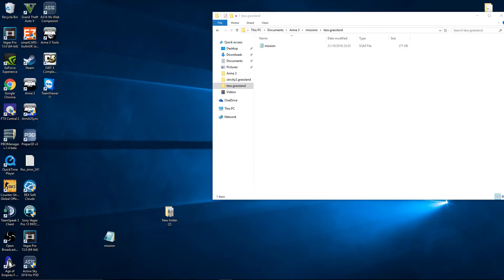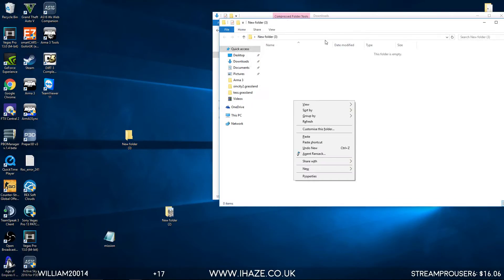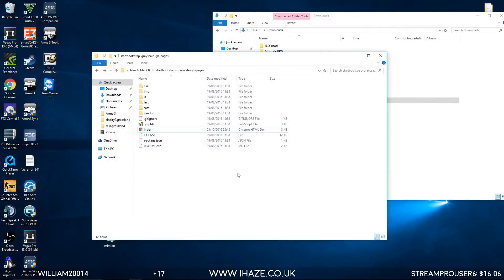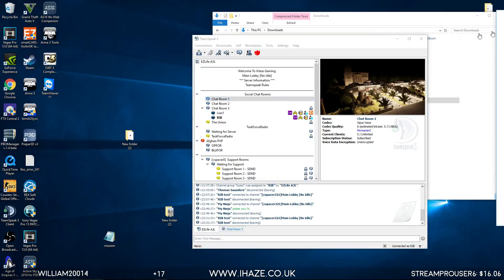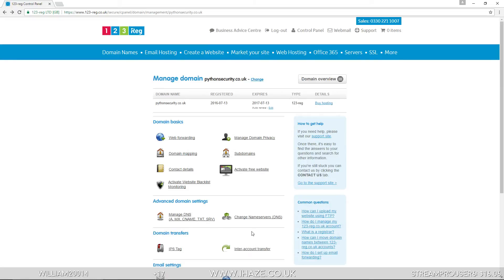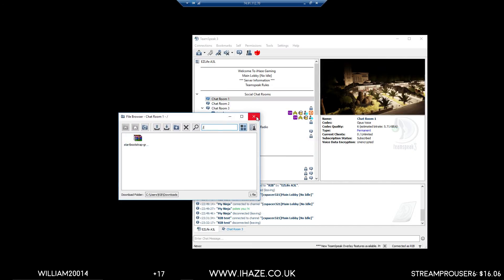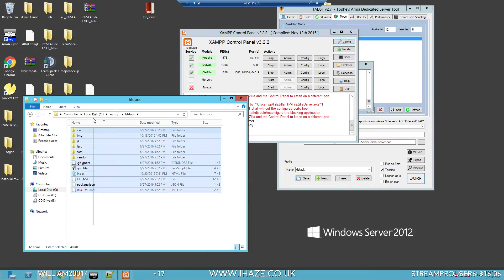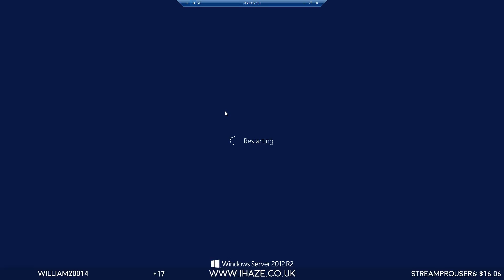HOW TO SETUP A WEBSITE